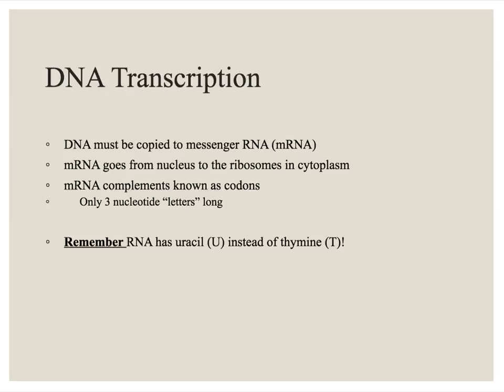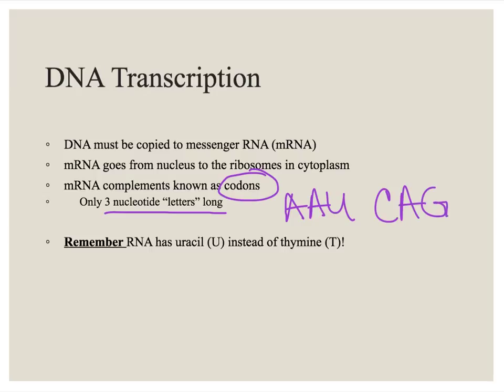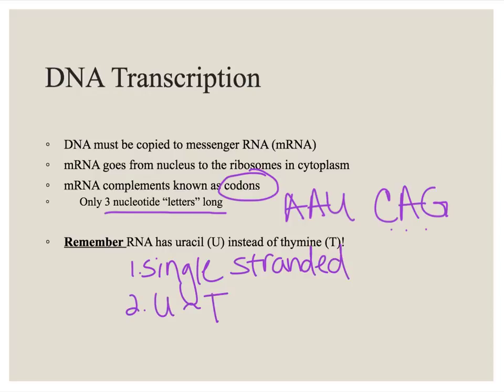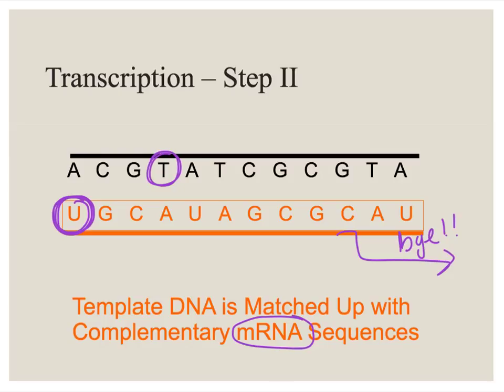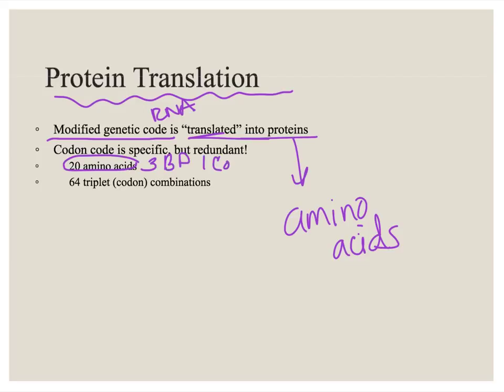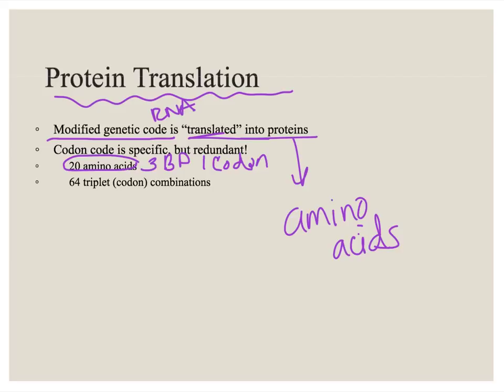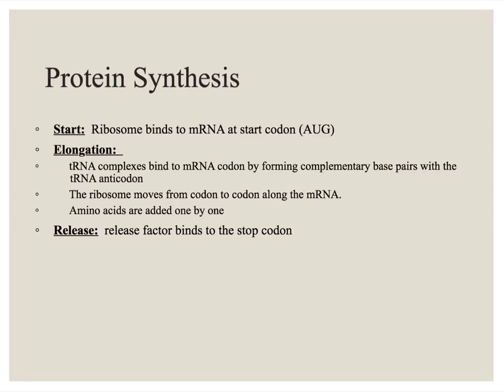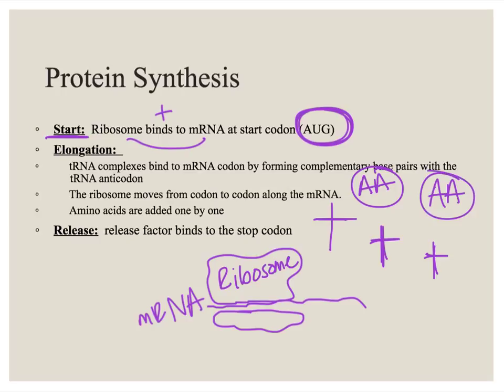Bio 516 Protein Synthesis